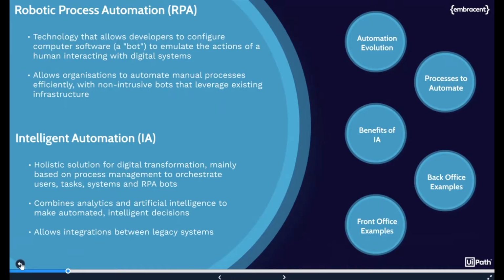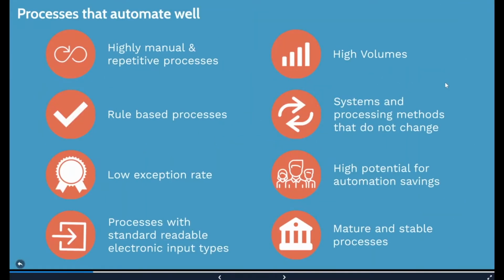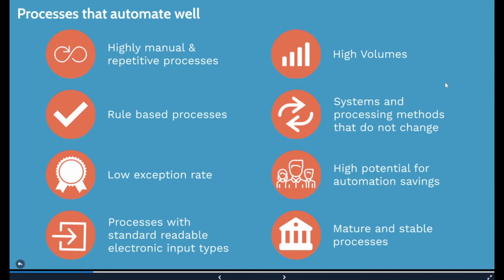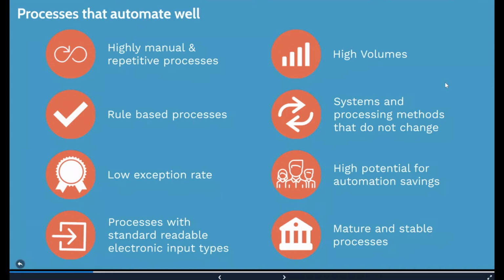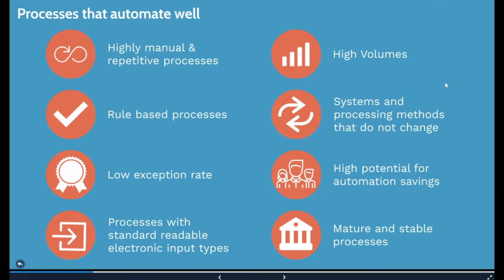embracent RPA Breakfast - 5. Example processes to automate